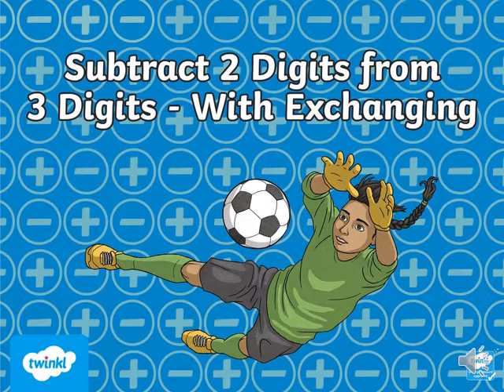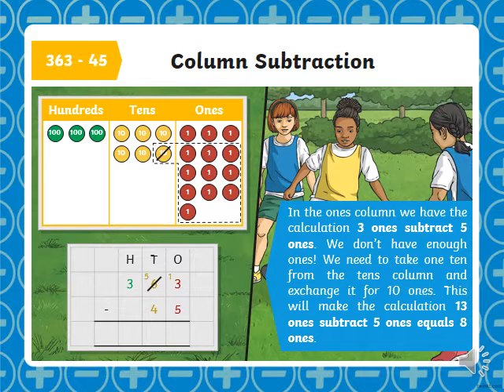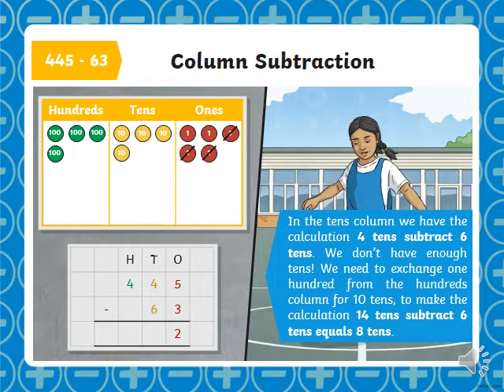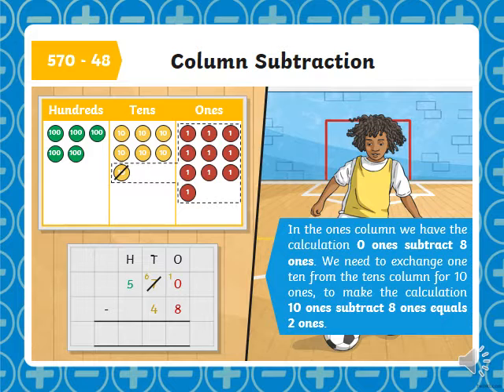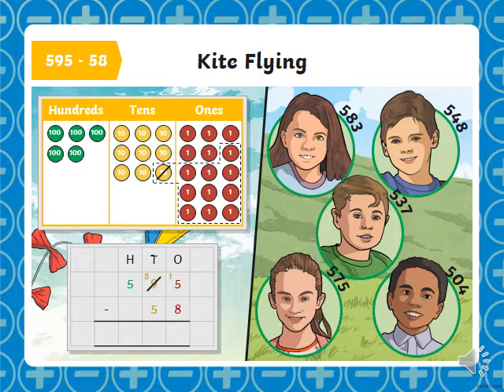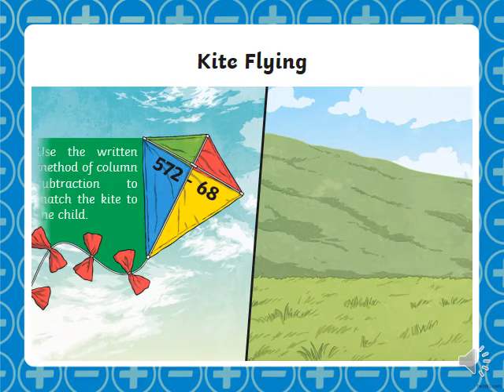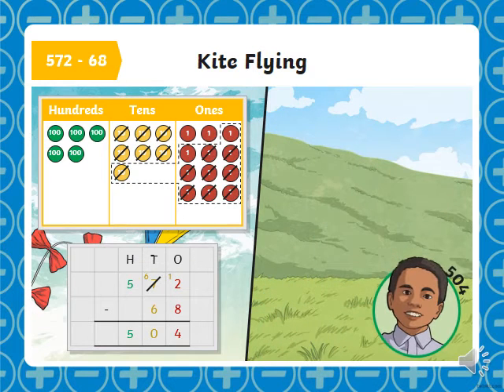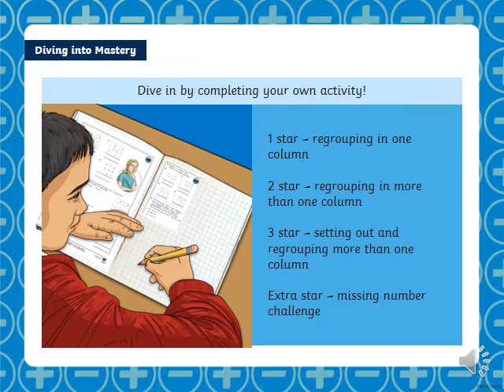Year 3 Maths 13th January